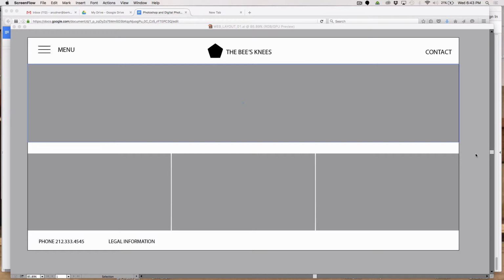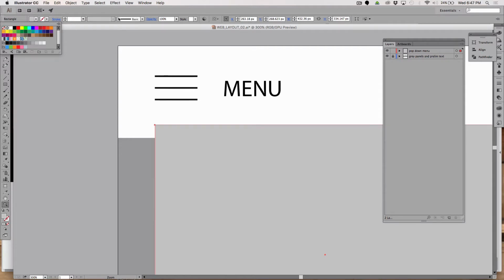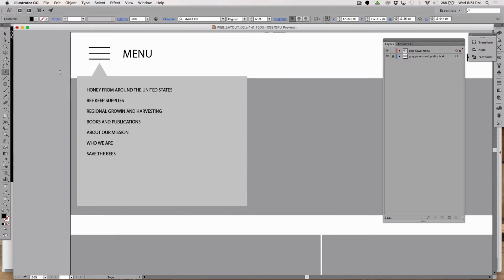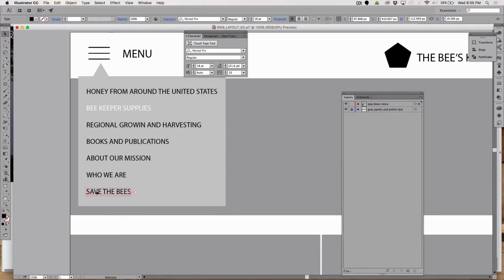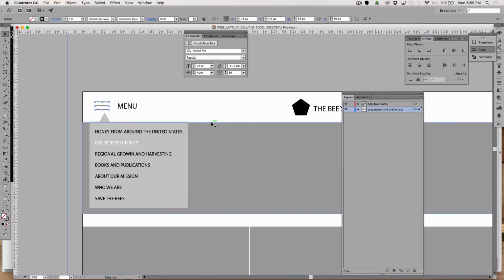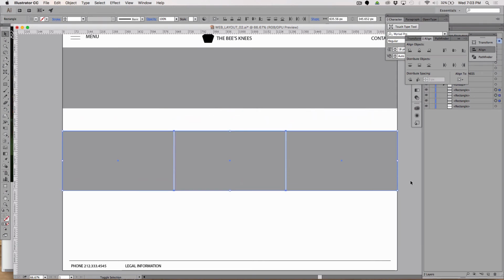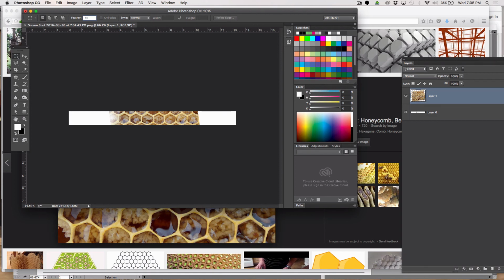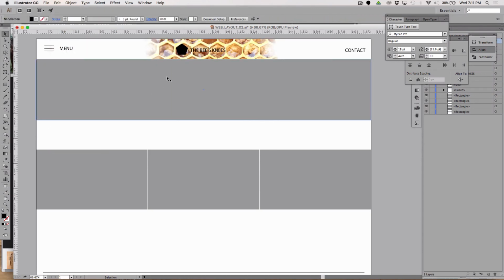Web page Layout in Illustrator 1 of 3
This set of 3 movies gets you up and running laying out pages in Illustrator.